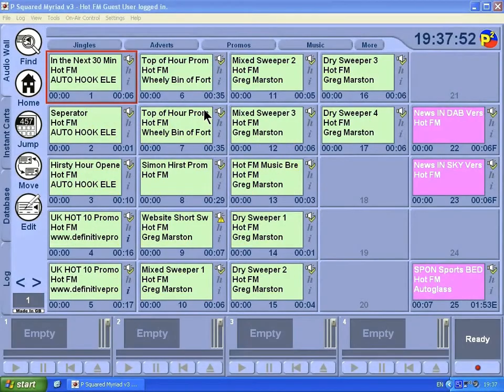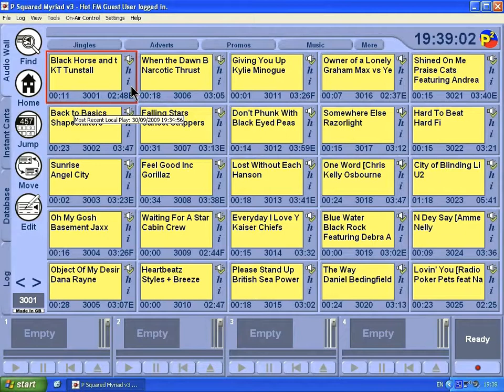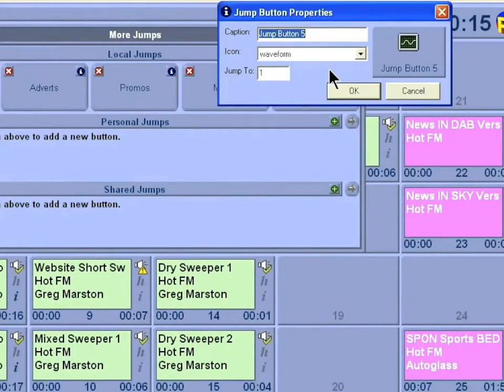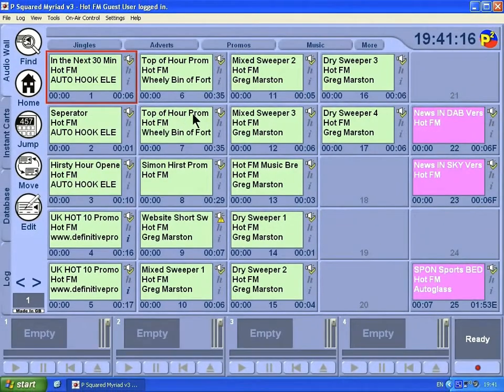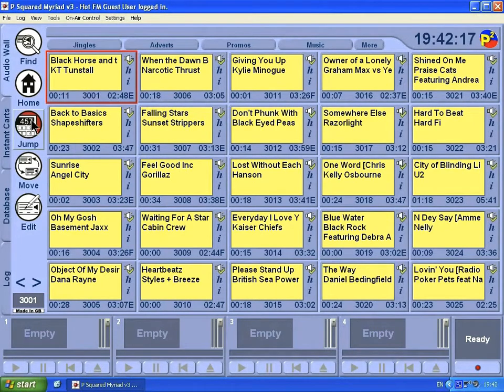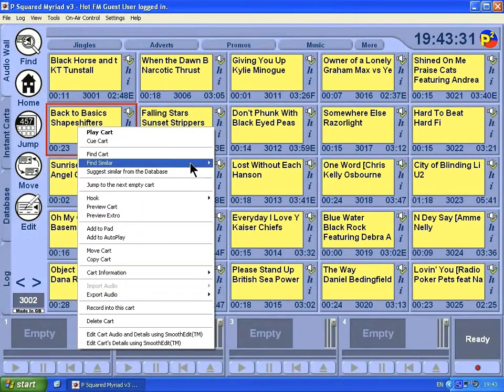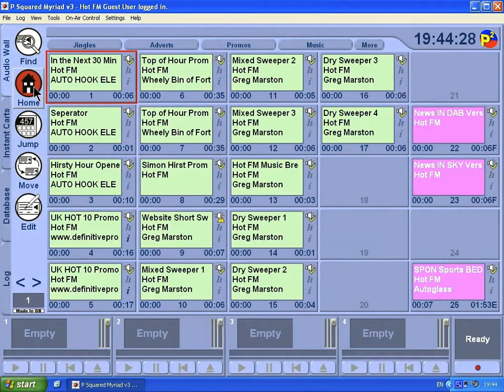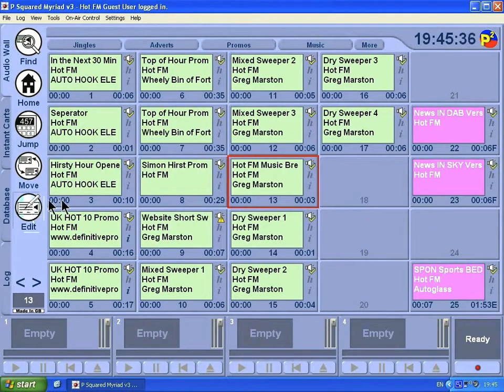Myriad v3 - General Users Course - 1 - Navigating The Audiowall